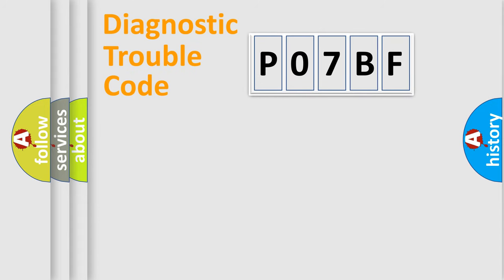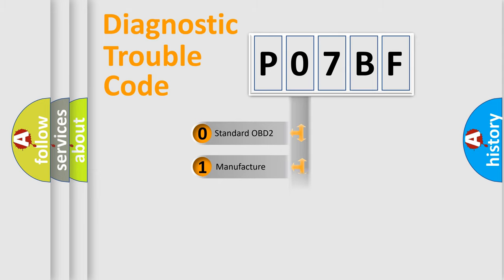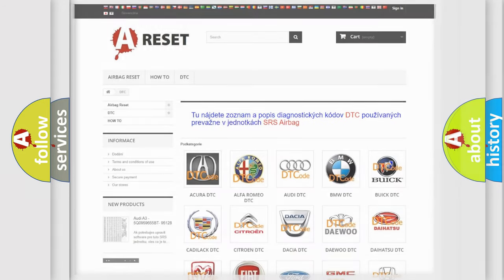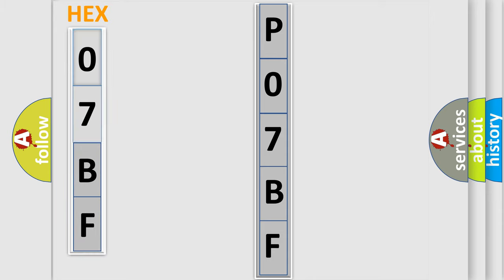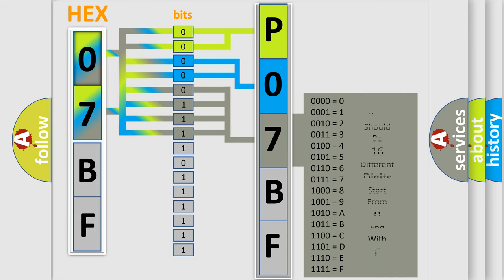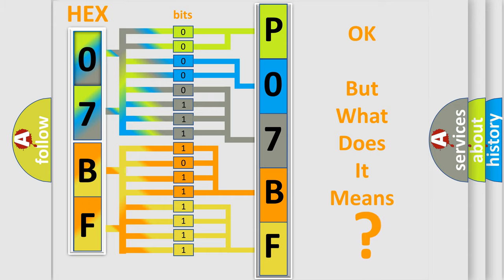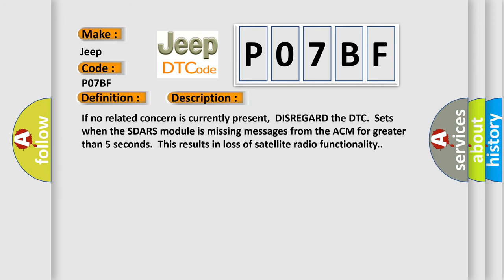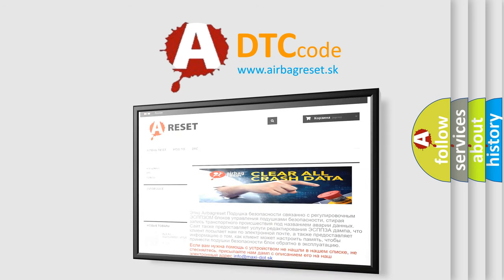DTC Jeep P07BF Short Explanation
Contents:
0:21 Basic DTC analysis according to OBD2 protocol standard.
1:48 Insight into programming
2:58 A diagnostically understandable description of the Diagnostic Trouble Code
3:05 Basic error definition

Make:
Jeep
Code:
P07BF
Definition:
Lost Communication With Front Display Interface Module
Description:
If no related concern is currently present,DISREGARD the DTC.Sets when the SDARS module is missing messages from the ACM for greater than 5 seconds.This results in loss of satellite radio functionality.
Cause:
 Audio system concern Configuration error SDARS module Subscription status ACM FDIM